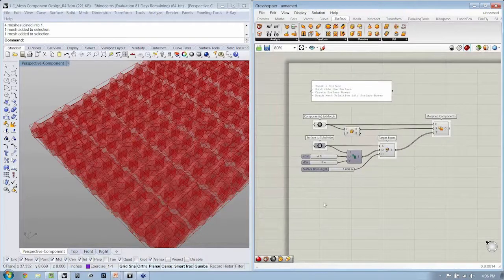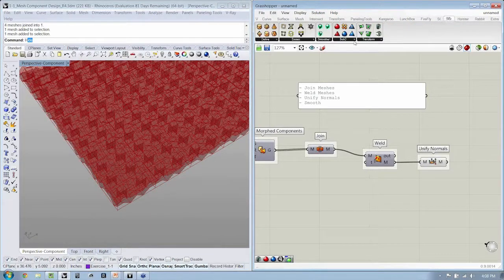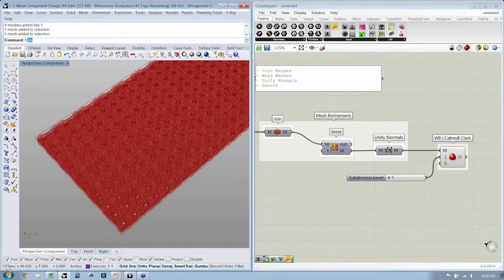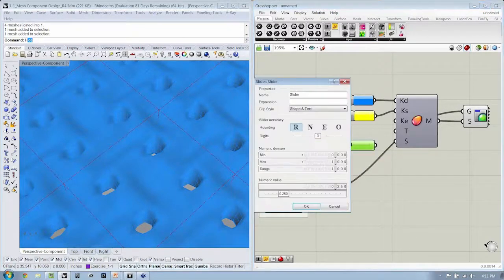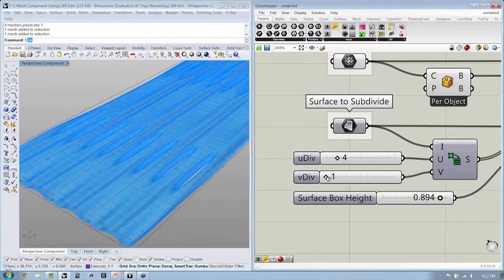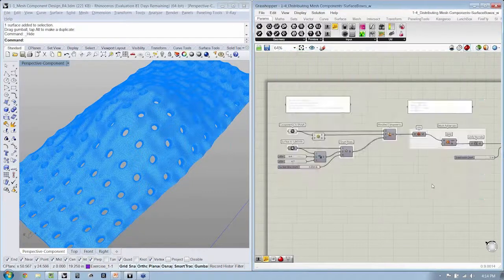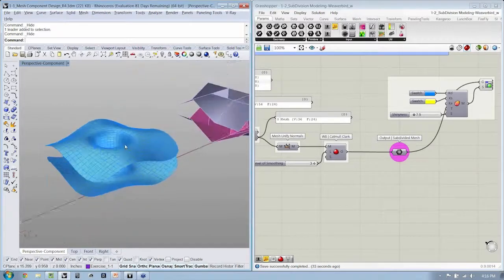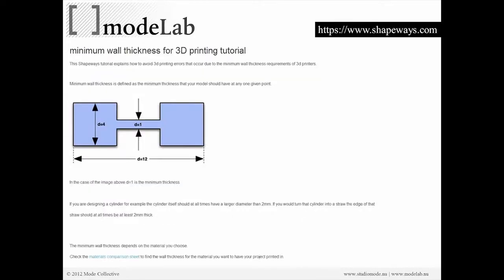Subdivision Modeling 14 | Smoothing + Output